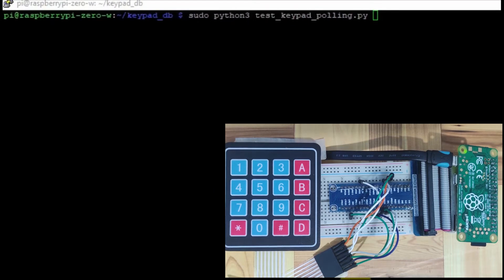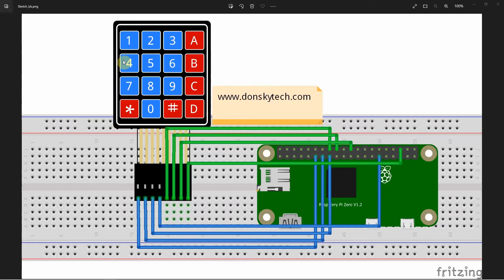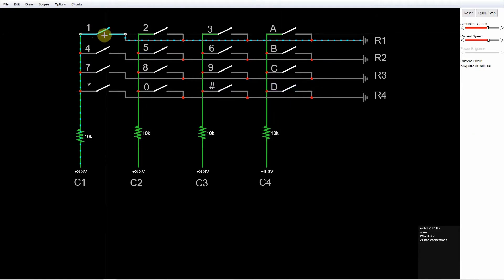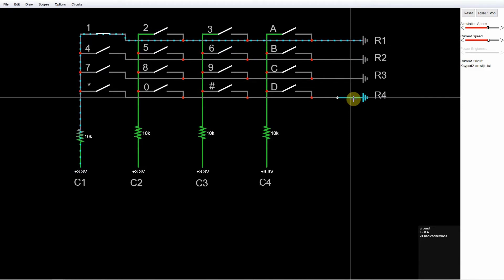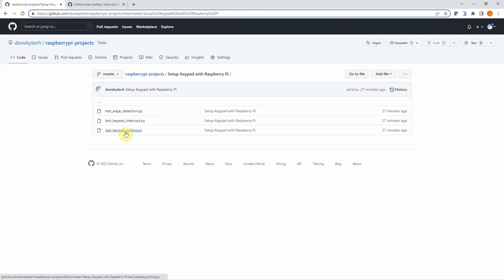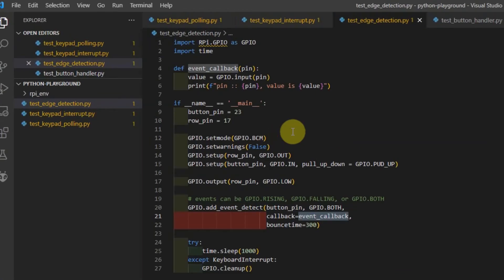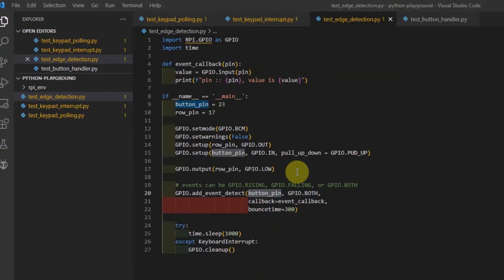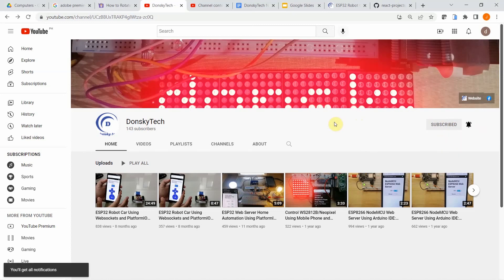Setup keypad With Raspberry Pi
This video will discuss how you can setup your Keypad membrane with your raspberry pi. Keypad comes in different dimensions and they are ideal for applications that requires password authentication like security systems.

Links in this video:
Code:

Happy Exploring!